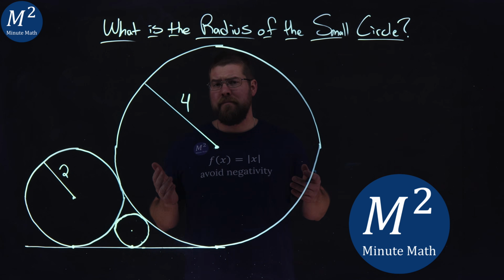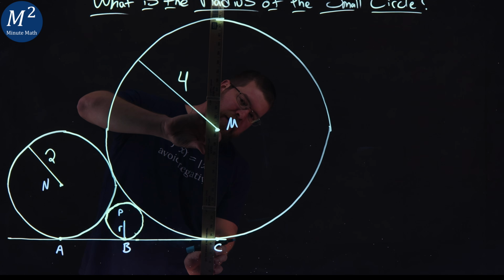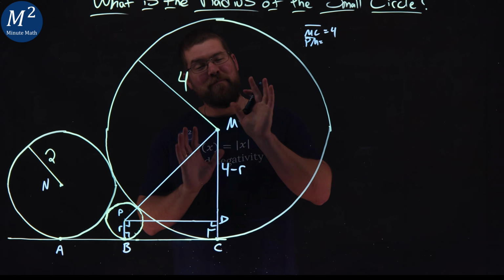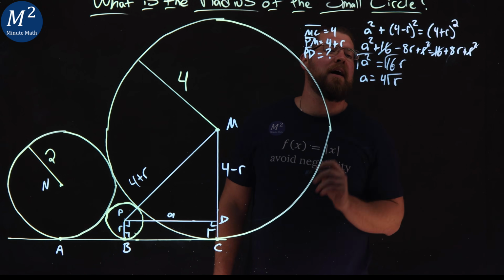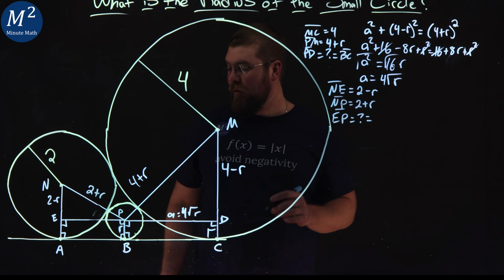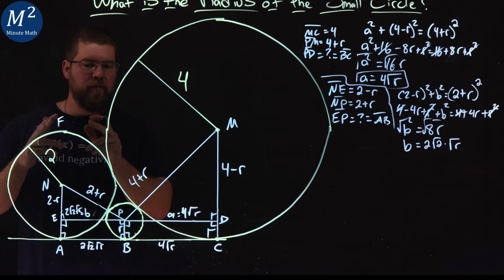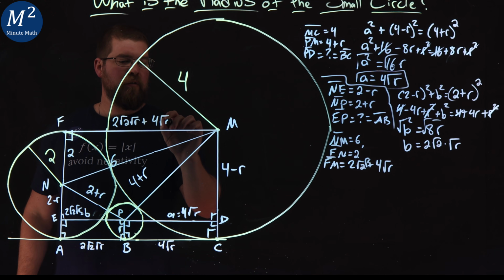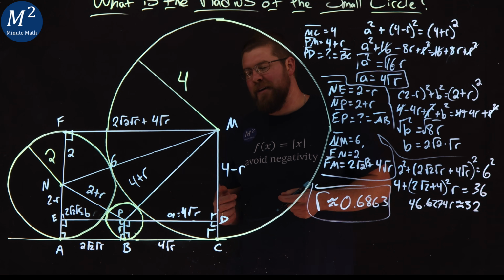The "Right Triangle" way to Find the Radius of the Small Pink Circle! Minute Math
This is a fun geometry problem. We have three circles tangent to a line and they are all touching each other. The large circle has a radius of 4, the medium circle has a radius of 2, and we need to find the radius of the small circle. A hint is that we use right triangles to figure this out! Can you fingure this geometry problem out?

Time Stamps:
00:00 - The Problem
00:46 - The Steps
12:10 - The Answer